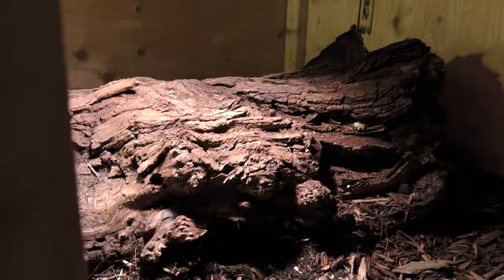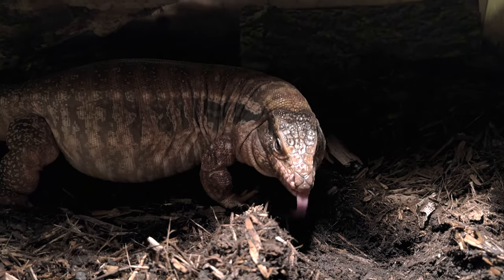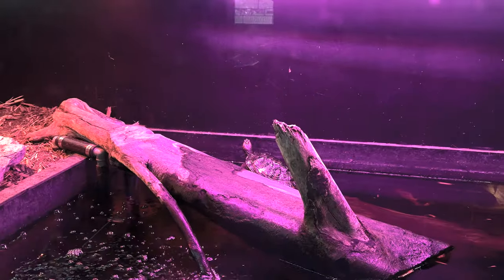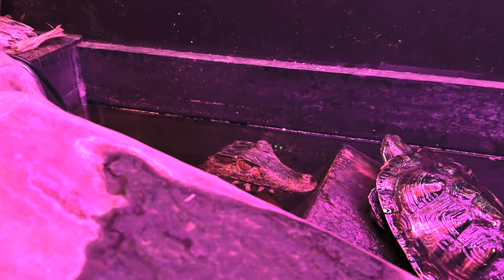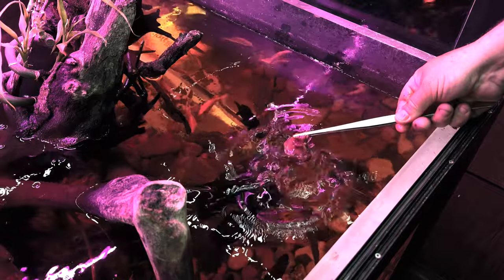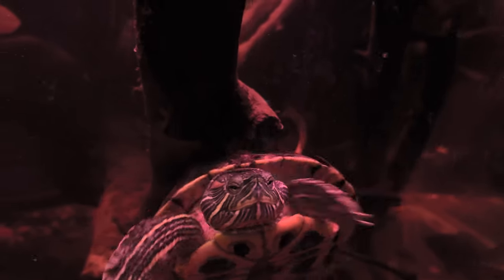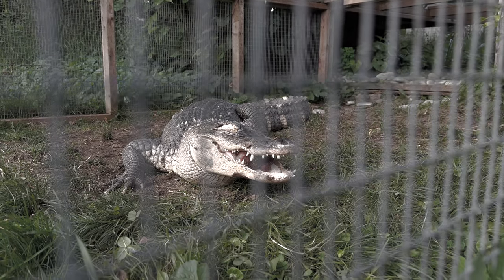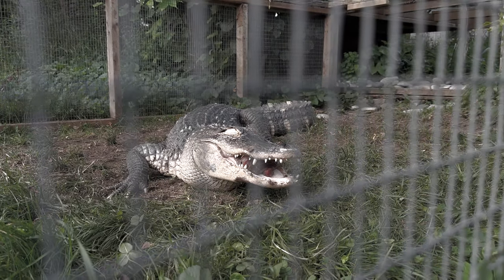AN ALLIGATOR IN CANADA ?? Road Trip